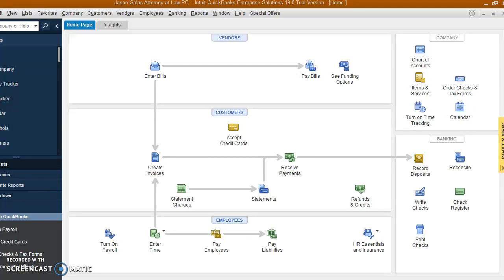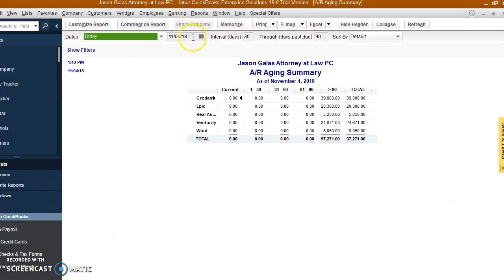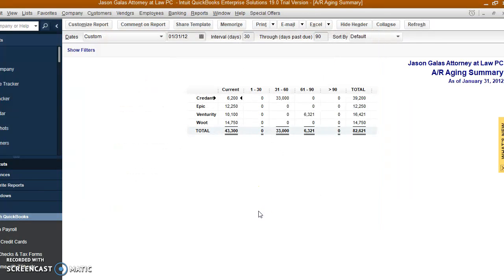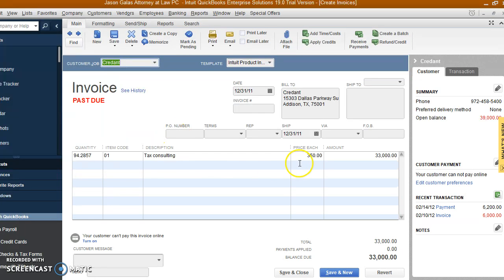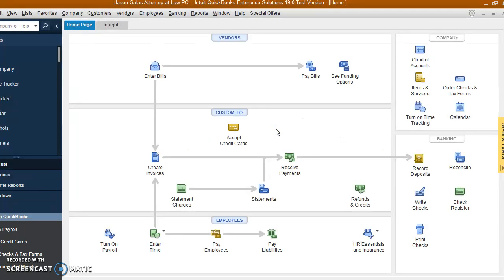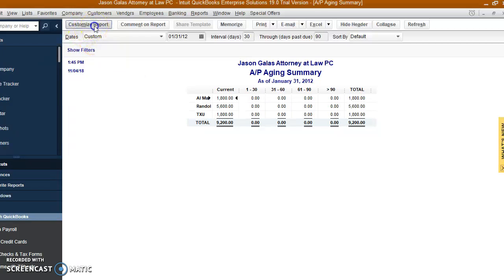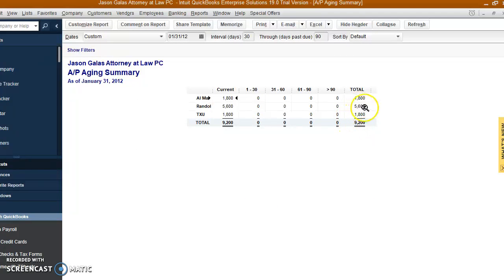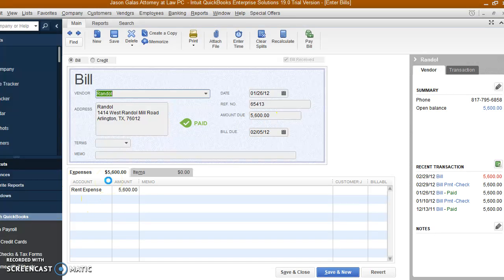Chapter 5 Case Problem 3